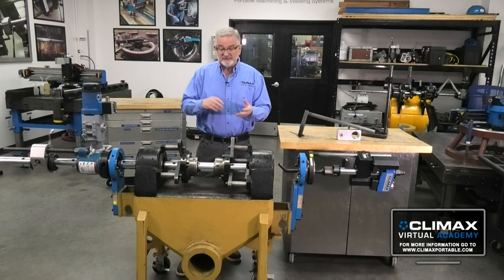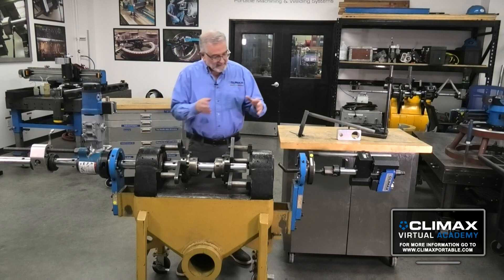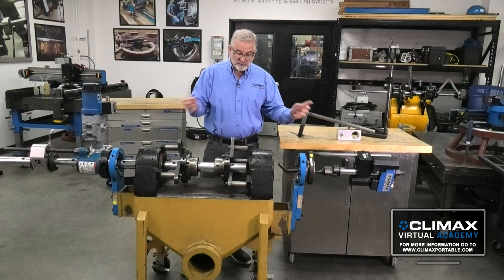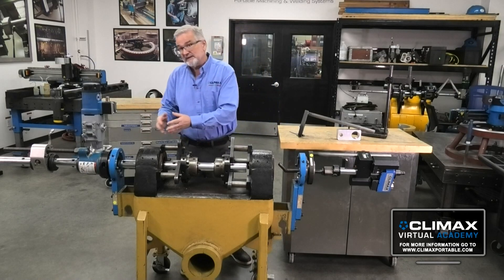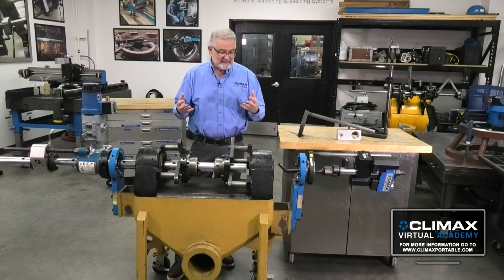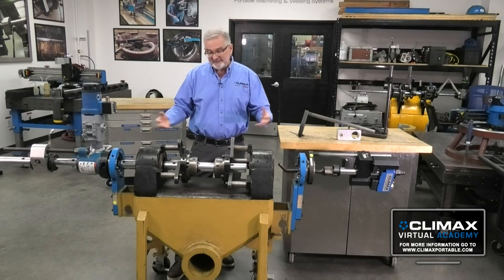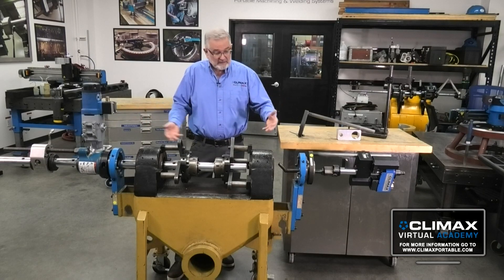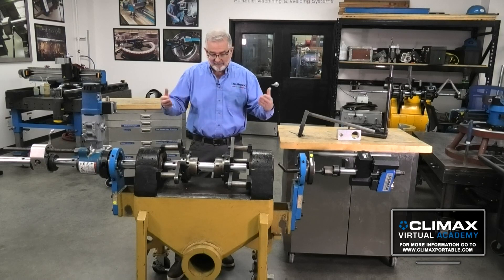Machining & Welding: Why set up a Boring & Welding Operation at the Same Time?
Why set up a Boring & Welding Operation at the Same Time? Jim Miller answers this question in a clip from our Automated Bore Welding & Machining Combined LIVE forum.